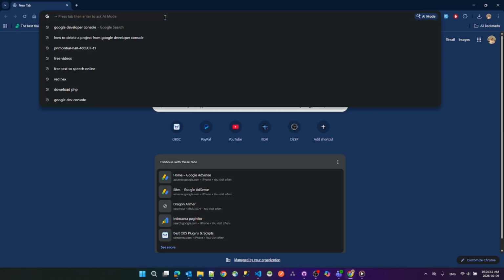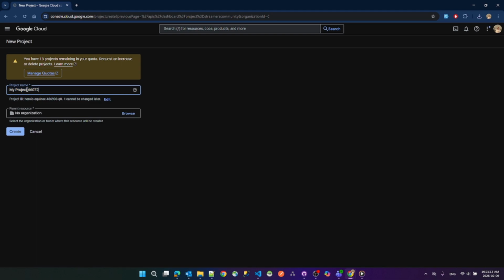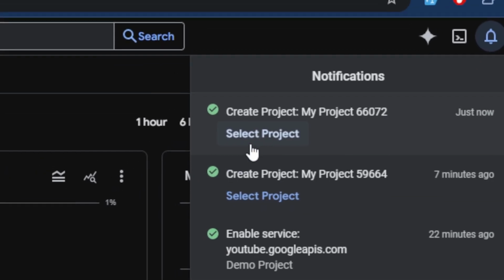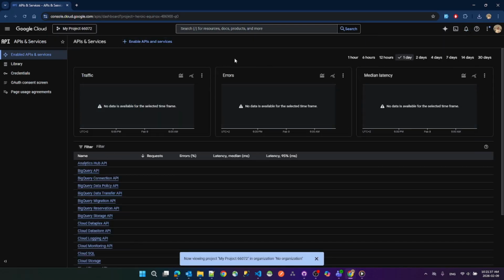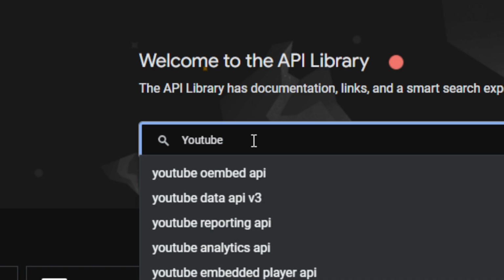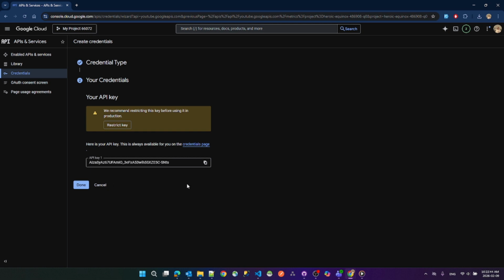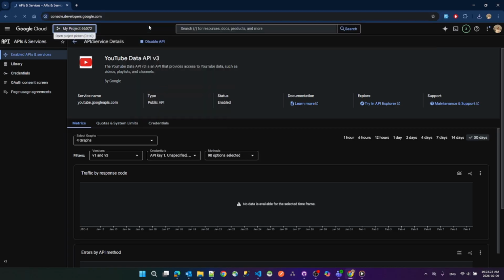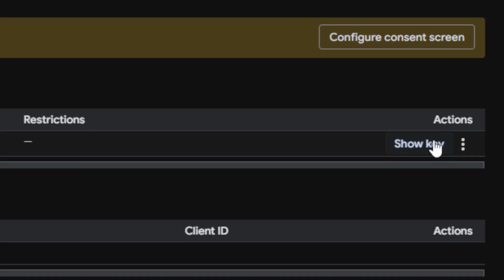Learn How To Obtain your FREE YouTube v3 API Key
Get your free YouTube API key to fetch channel data for live streaming. Follow this guide to connect your data to your broadcast.

Setting up a YouTube API key allows streamers to display live stats like viewer counts, subscriber goals, and likes directly on their stream overlays. This guide walks you through the Google Cloud Console setup process to generate your credentials quickly and efficiently. Whether you need to track real-time channel data or automate your stream alerts, this method provides the necessary access.

We will navigate the Google Cloud Console to ensure you have the correct permissions for your YouTube API key. By the end of this walkthrough, you will have an active key ready to pull channel data for your projects. This process is essential for anyone building custom streaming tools or dashboard overlays.